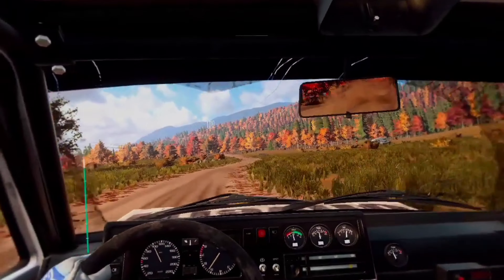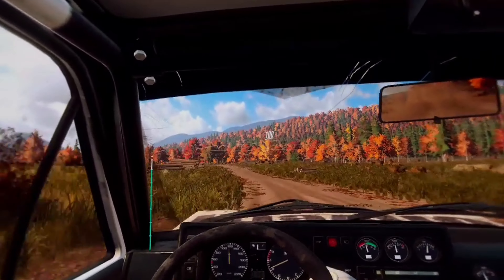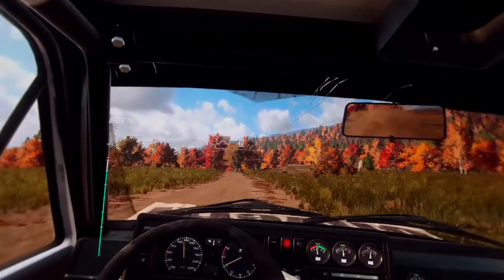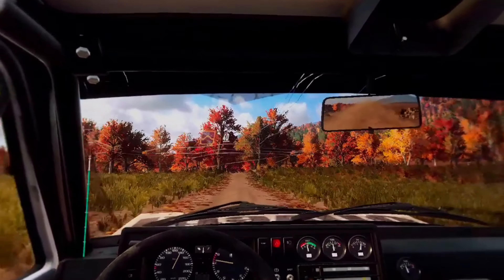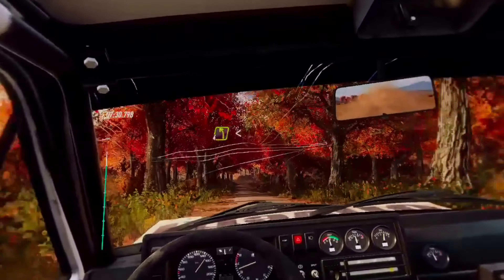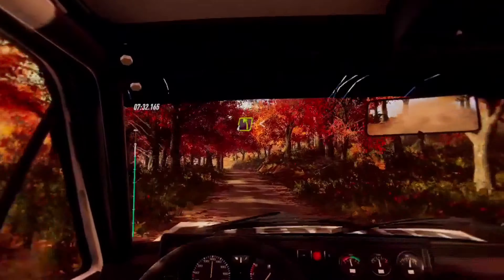Codemaster Rally 2 0 New England Oculus Quest 2 Virtual Desktop